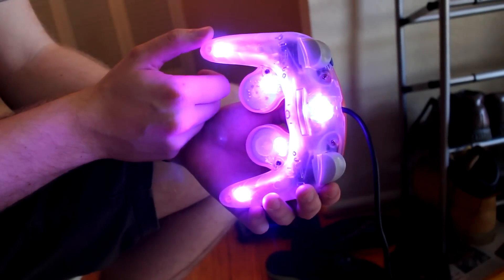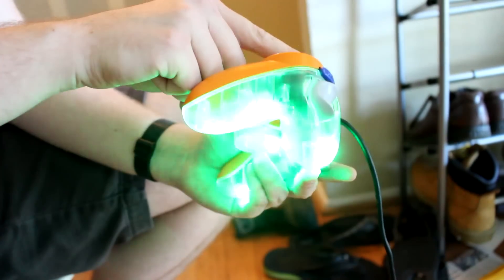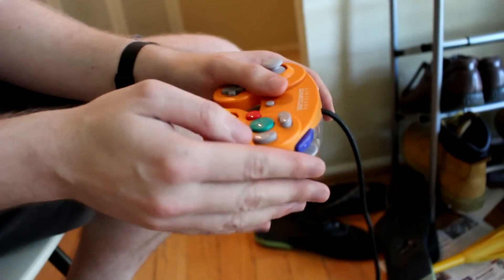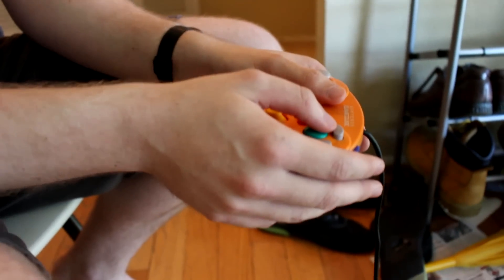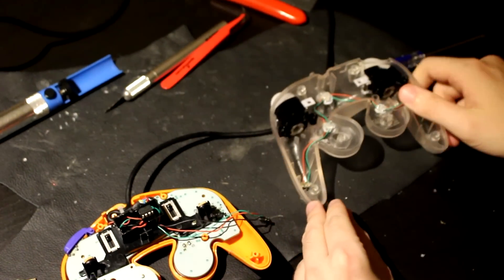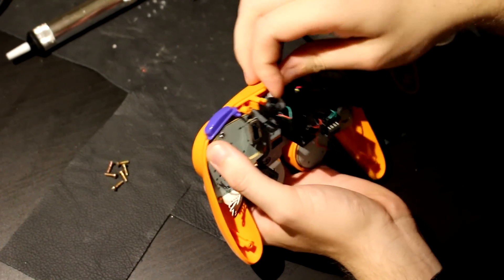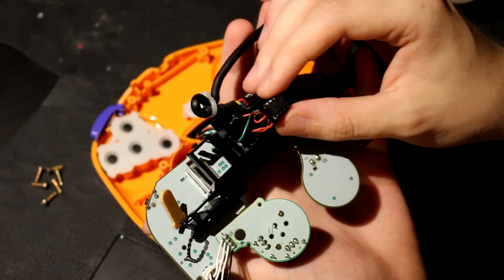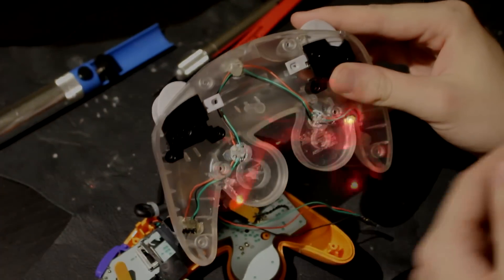Shinewave - Reactive Gamecube Controller LED mod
I modded my Gamecube controller with LEDs and a microcontroller that drives them according to my button inputs. Currently, they play animations after I Down-B, jump, and Down-Air in Super Smash Brothers, although it is game independent.